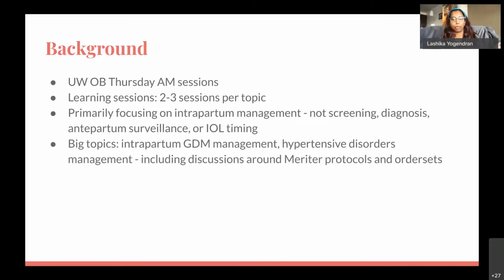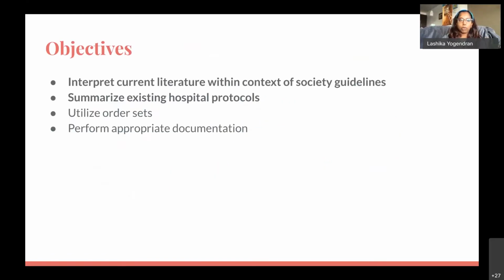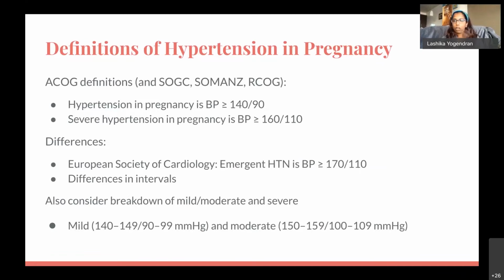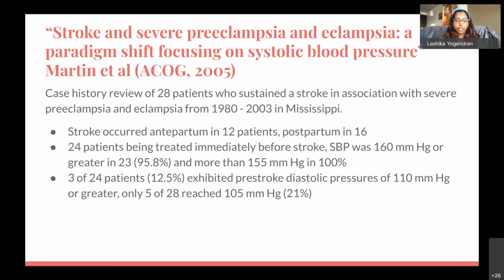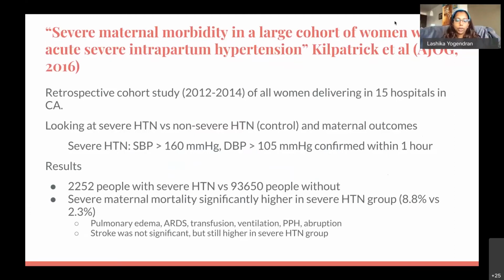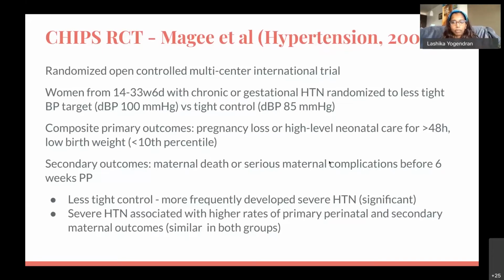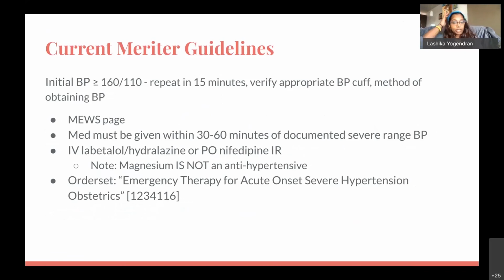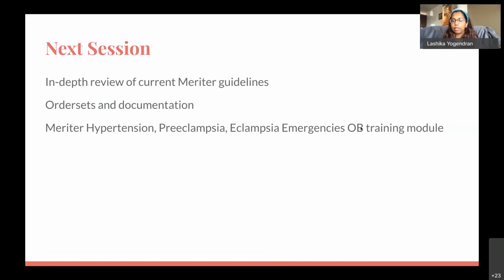"Hypertensive Disorders of Pregnancy - Background" - Lashika Yogendran, MD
UW DFMCH OB Didactics - February 2021